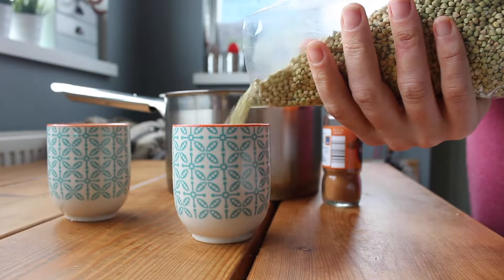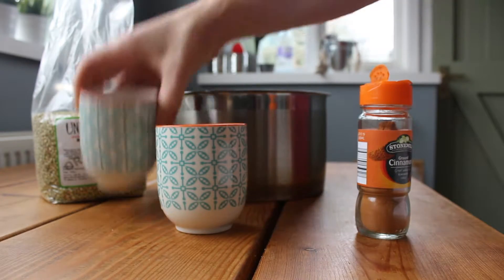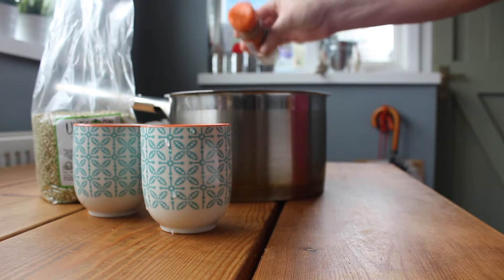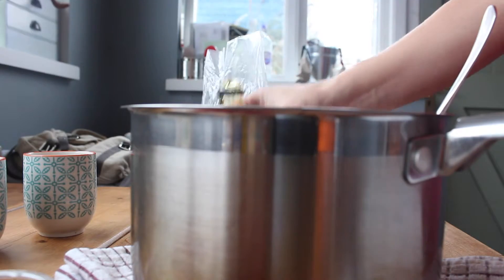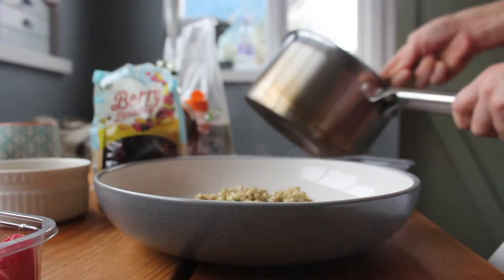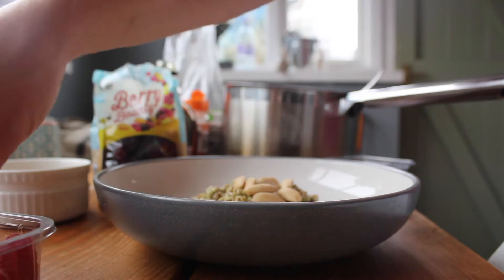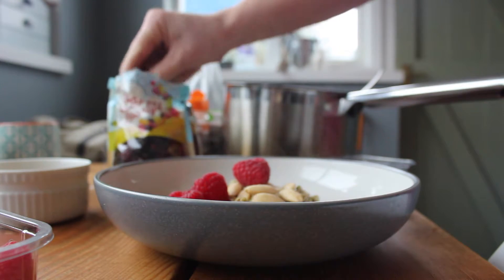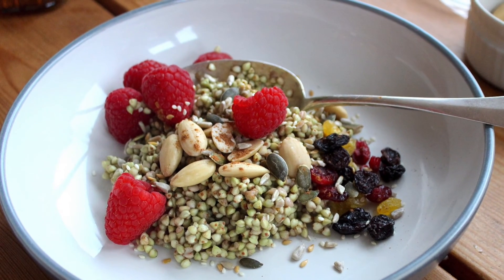Simple Buckwheat Porridge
Fancy sounding ingredients really aren't that scary! Buckwheat is a fruit seed in the same family as rhubarb so it's perfect if you can't handle wheat or gluten. This is how simple buckwheat porridge is to make!